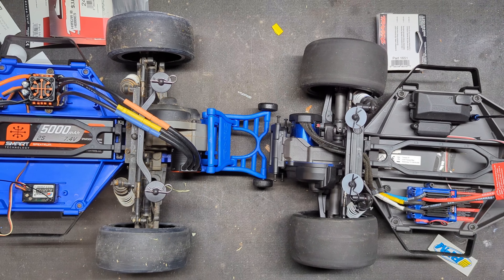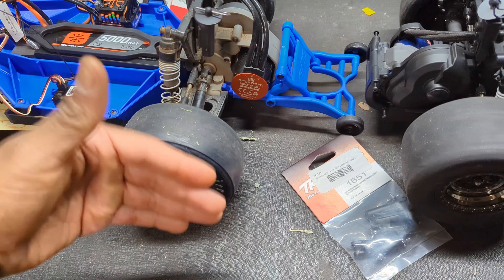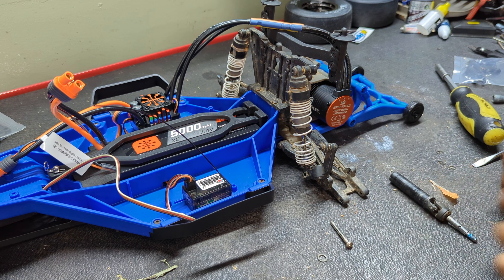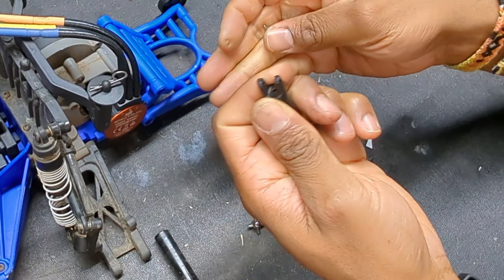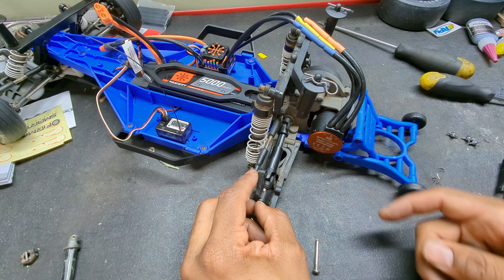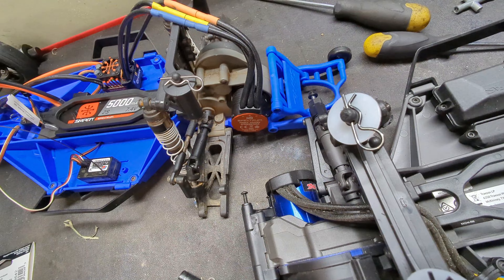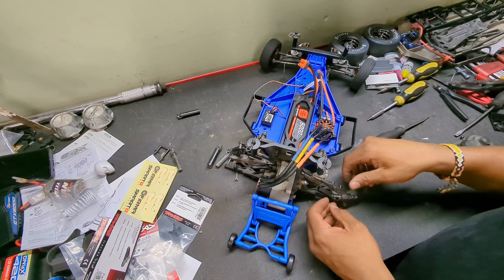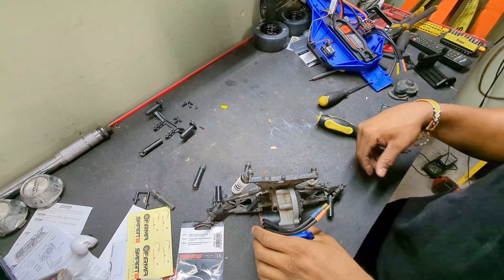REAR end Differences and prep - Drag Slash Conversion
Today I started modifications on the rear end so that my Drag Slash conversion is more like my Actual Drag Slash.